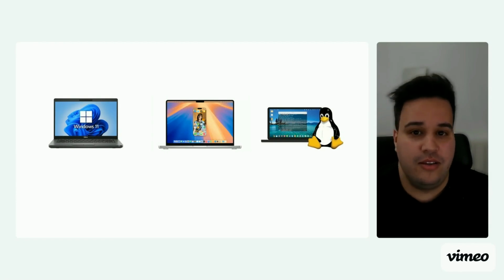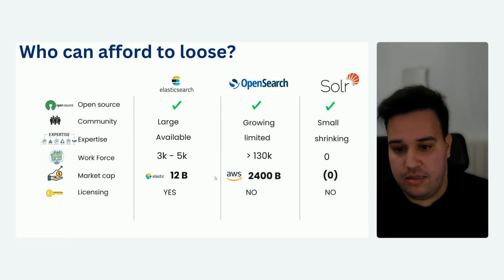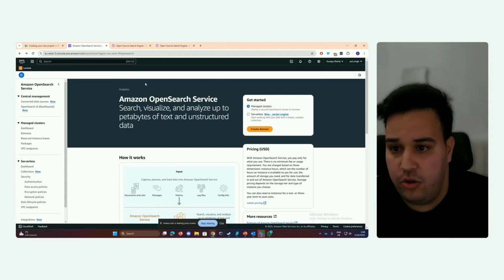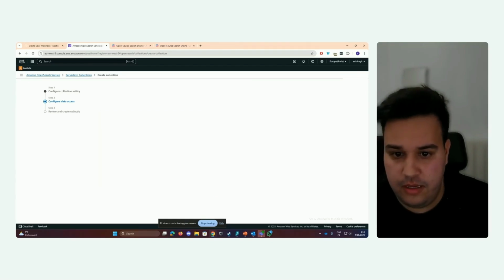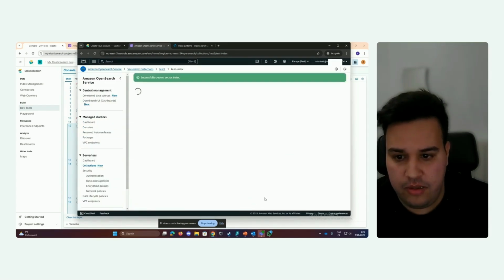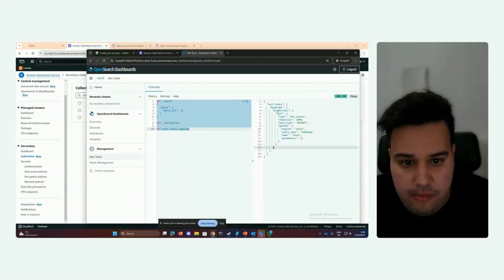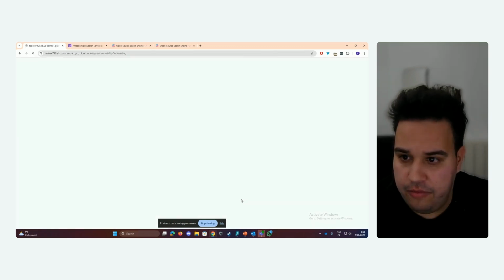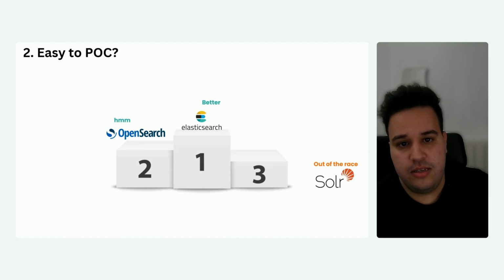Elasticsearch vs. OpenSearch vs. Solr—trying to compare them at a high level/context level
🚀 The first part of the second video in my Vector Databases series is live! 🎥

In this episode, I dive into Elasticsearch vs. OpenSearch vs. Solr—trying to compare them at a high level/context level